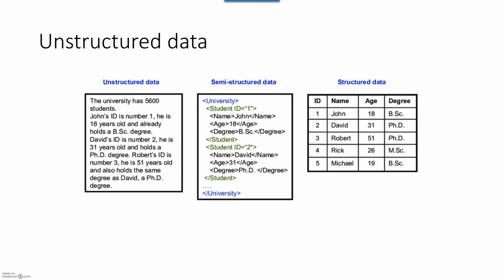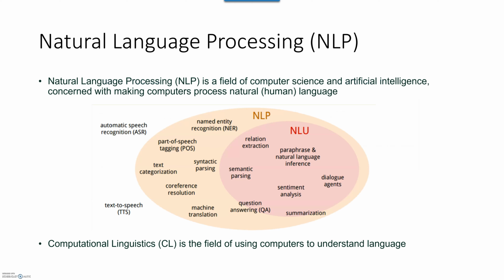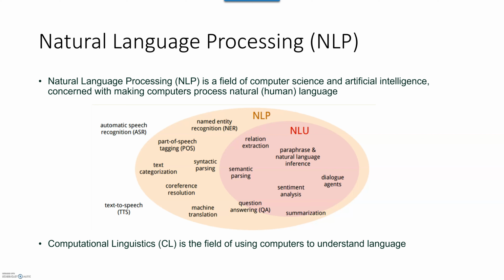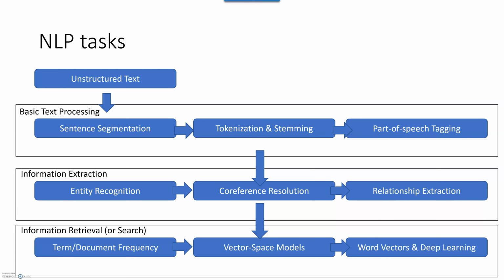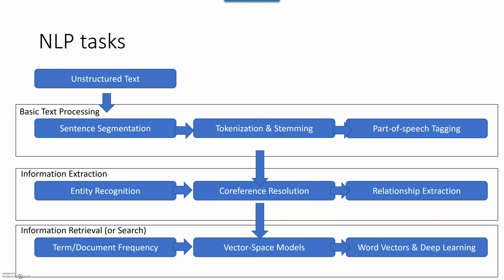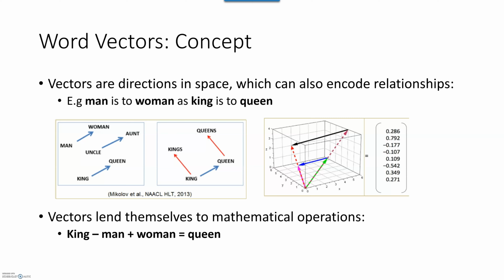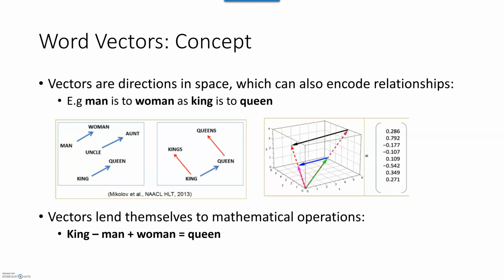Natural Language Processing and Word Embedding in 6 minutes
This is a 6 minute lecture on Natural Language Processing and Word Embedding